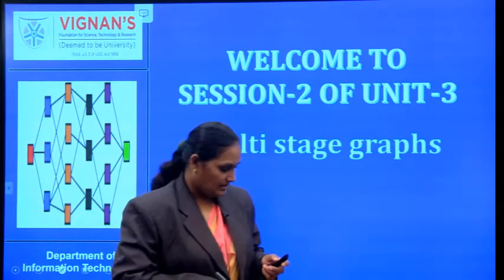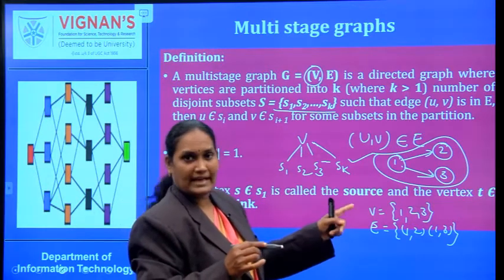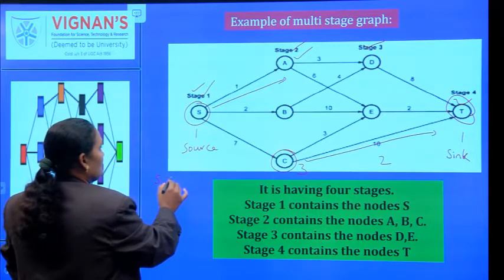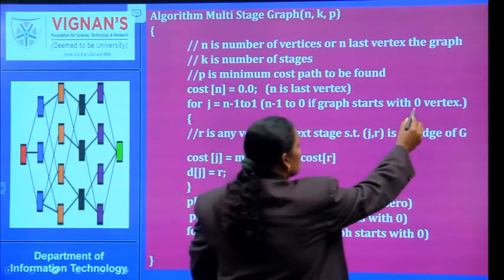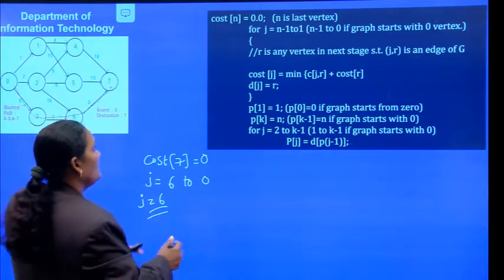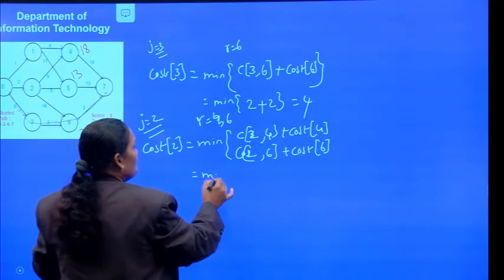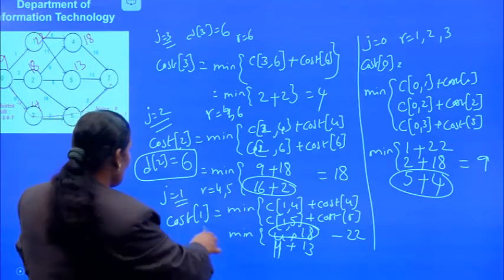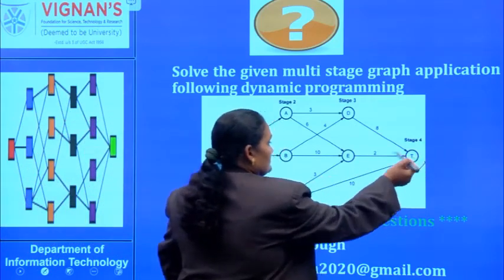UNIT-3 SESSION-2 MULTI STAGE GRAPHS